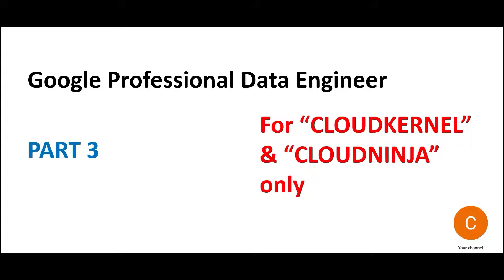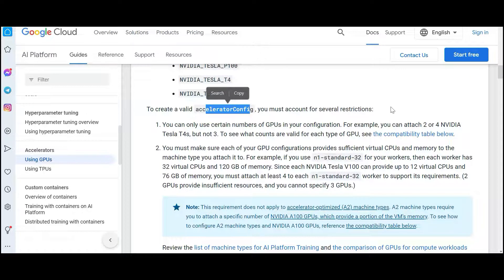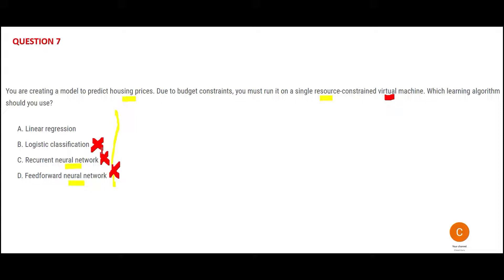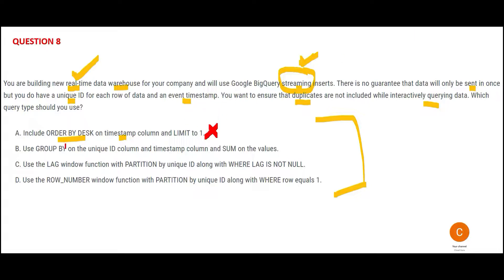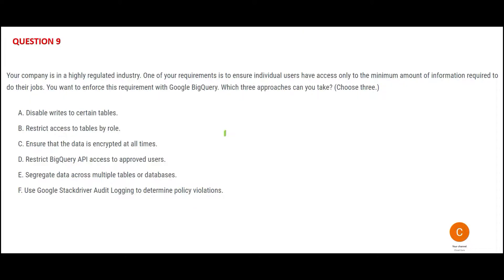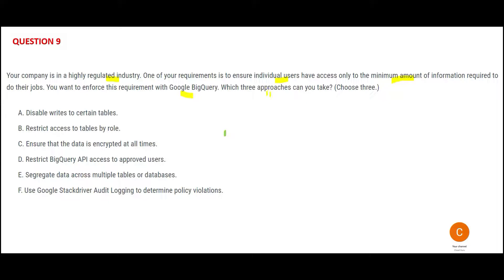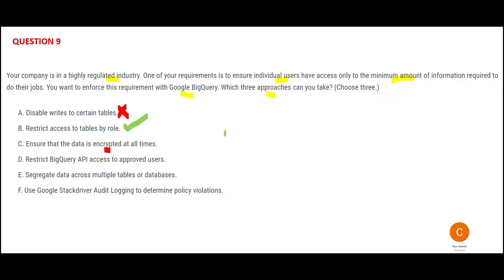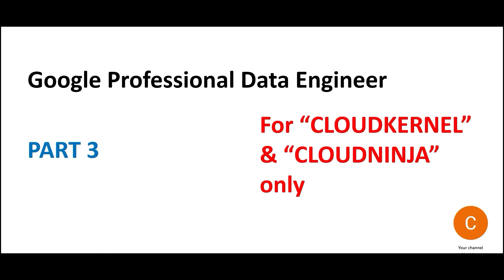GCP Professional Data Engineer - Part 3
This playlist will help you clear the Google Cloud Professional Data Engineer certification. This is a must certification if you are looking to build or advance in the data space on cloud platforms.